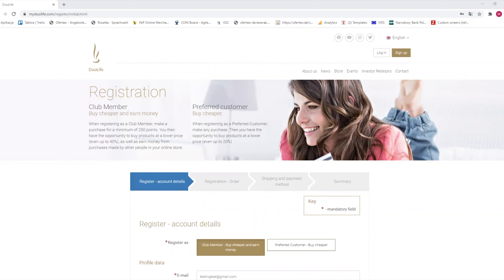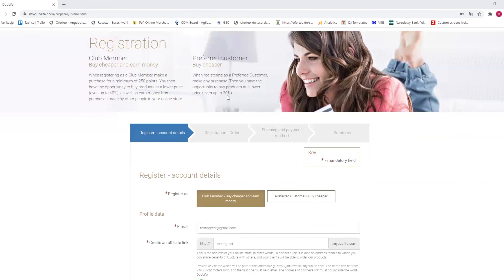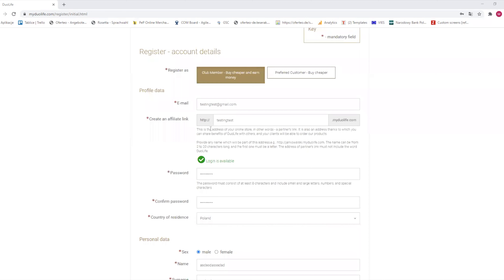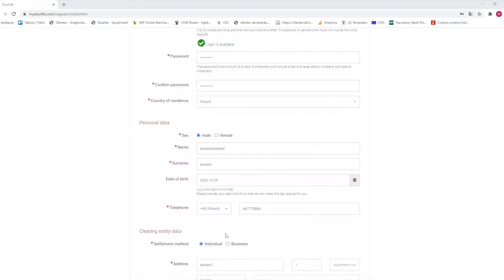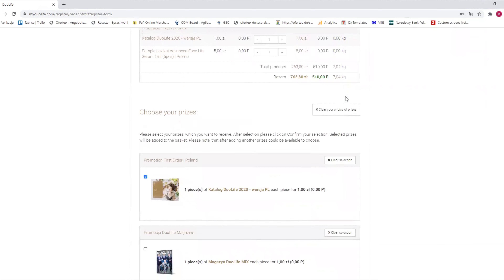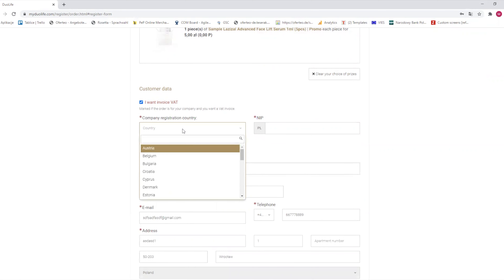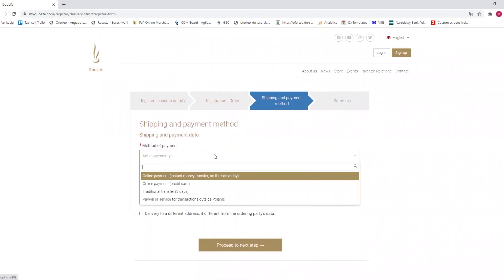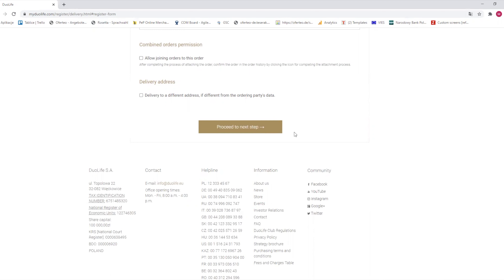DuoLife registration tutorial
How to get registered to DuoLife Club?

Don't have a link?